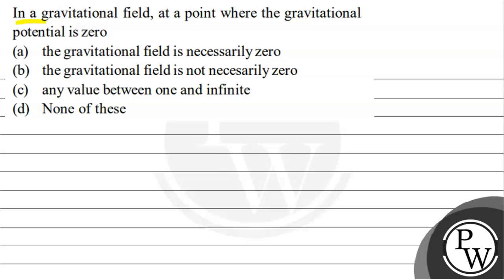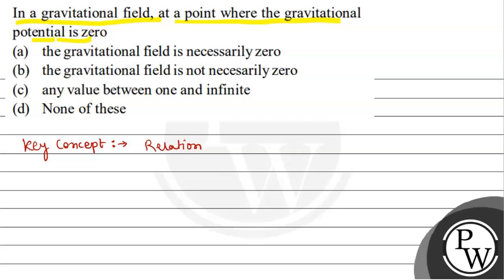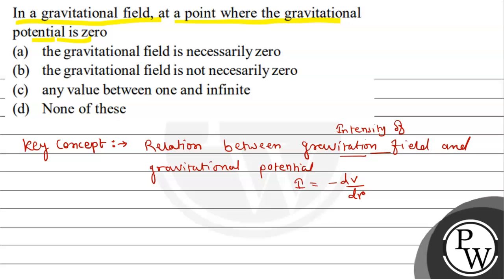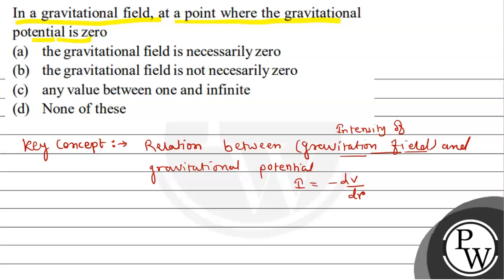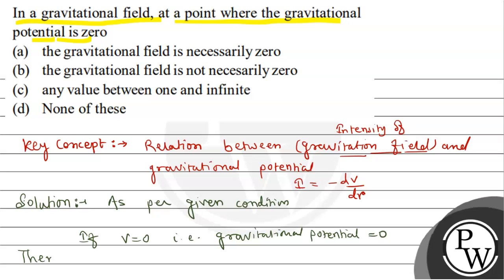In a gravitational field, at a point where the gravitational potential is zero (a) the gravitati...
In a gravitational field, at a point where the gravitational potential is zero
(a) the gravitational field is necessarily zero
(b) the gravitational field is not necesarily zero